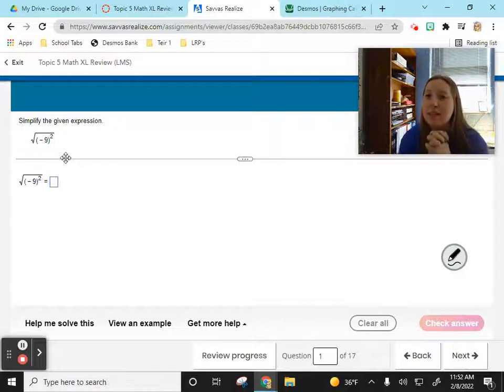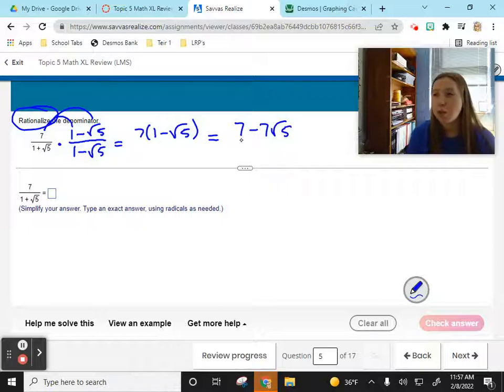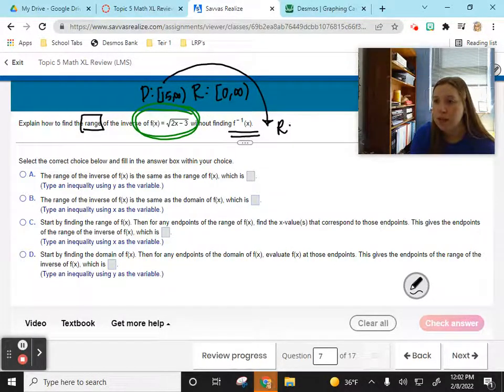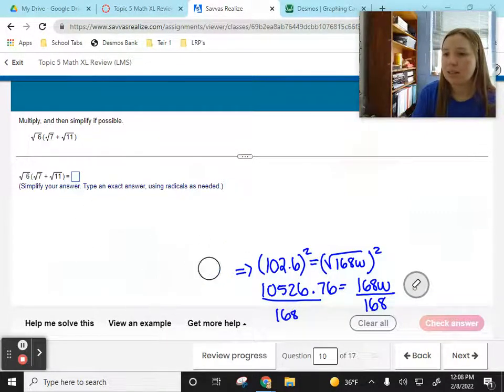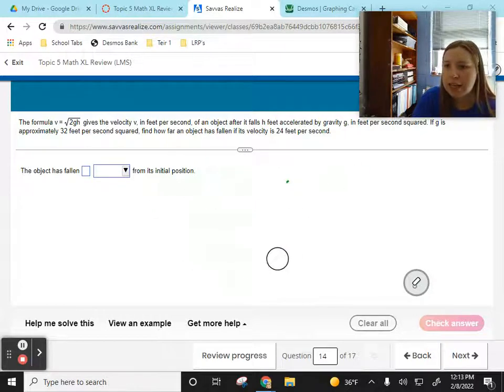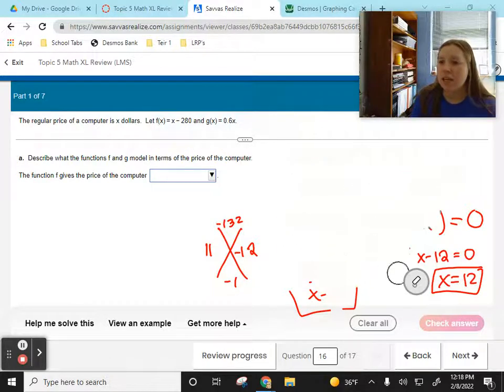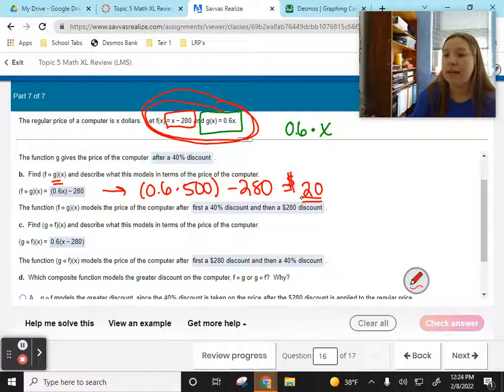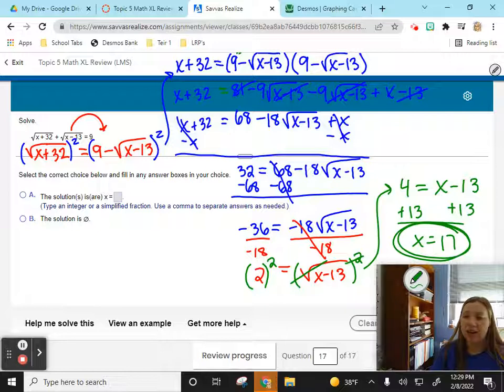Topic 5 Math XL Review Video - Alg 2